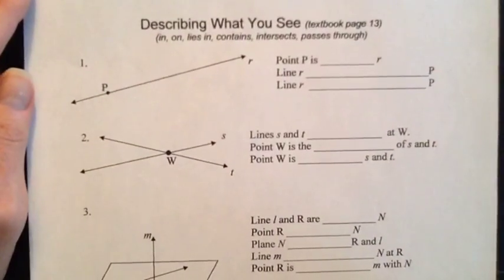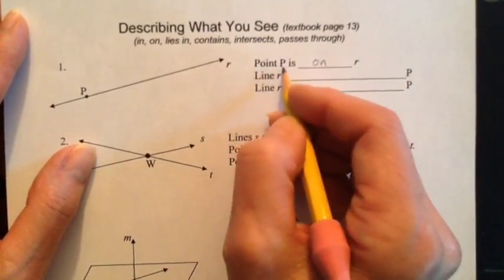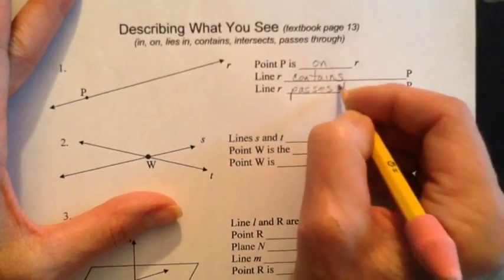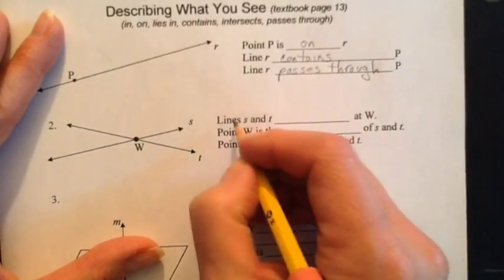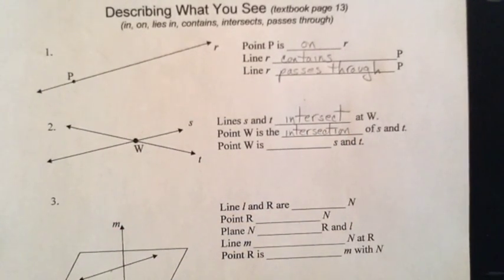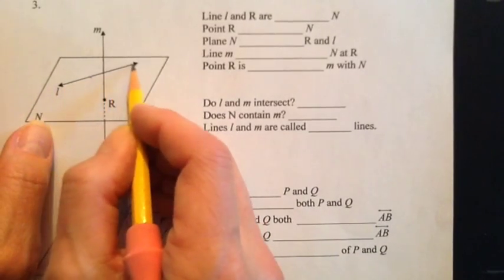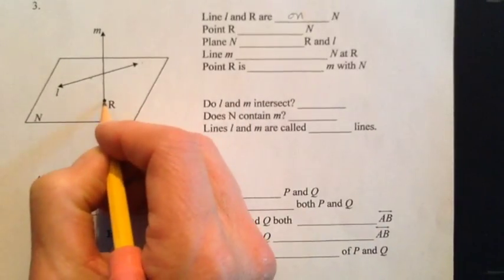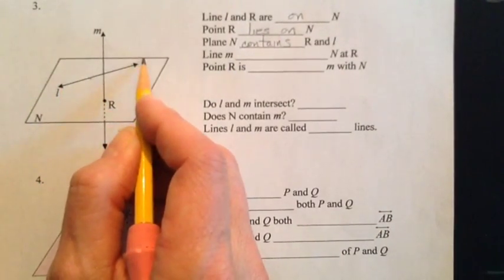Points,lines,planes (part 2)